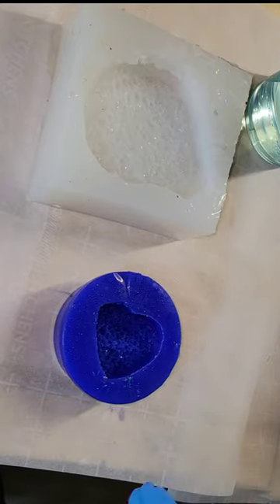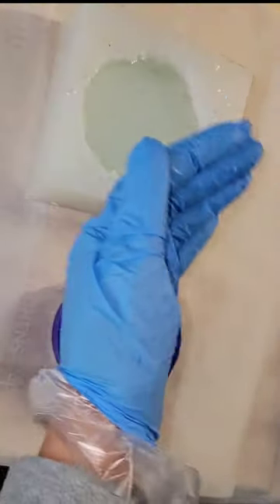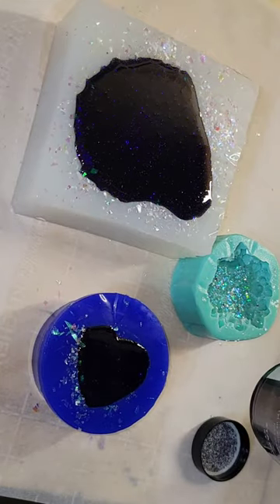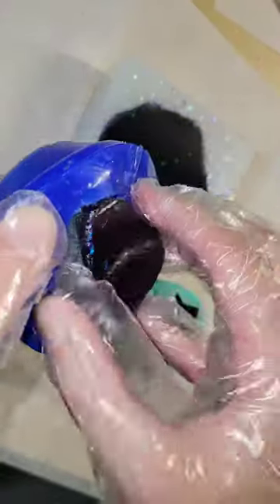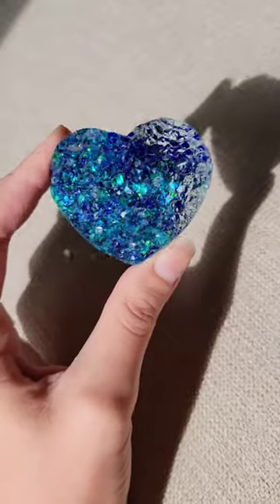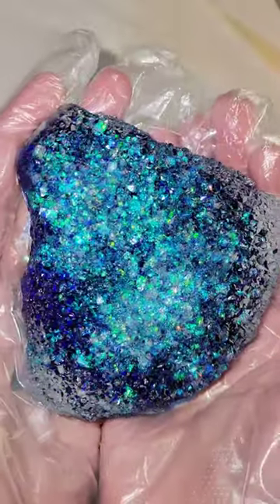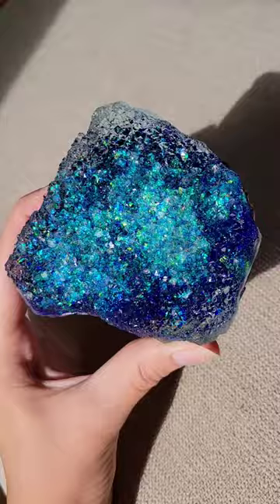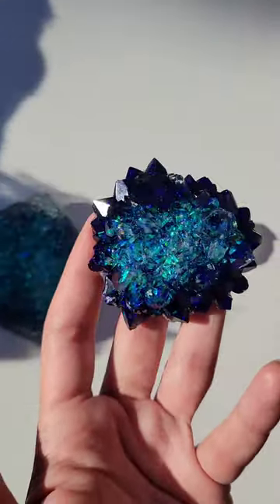Iridescent glow resin crystal cluster DIY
Check out my etsy shop to purchase my artwork & glitter here's the

Link to my magnolia sparkle glitter used on these crystals

Or

Check out my Short 1 minute video showing step by step how I mix my liquid diamonds resin.

check out my previous mold making tutorial showing step by step how I made the crystal molds used in today's video

On this flower I used purple sapphire glitter from @Laura’s Art Corner Laura Usher

On these clusters I used blue violet resin dye from @LET'S RESIN

Link to the 2.5 inch round crystal cluster mold used in today's video

8oz disposable mixing cups for resin

3M half face respirator I use. You must purchase 3M organic vapor filter cartridges separately.

3M organic vapor filters/cartridges I use on my respirator